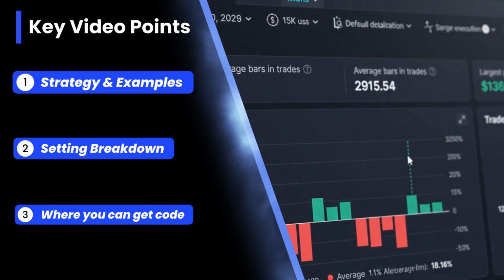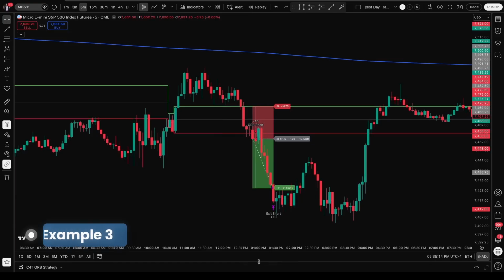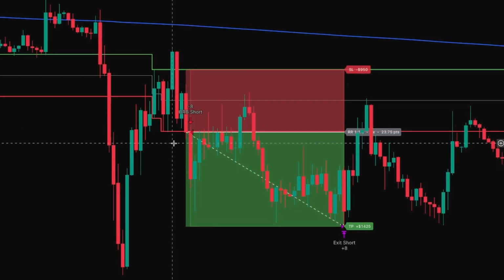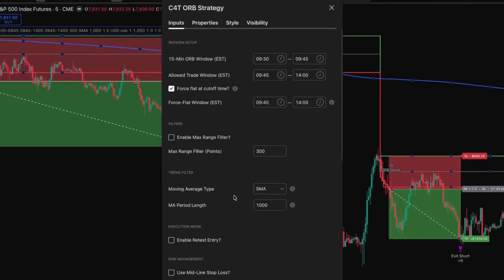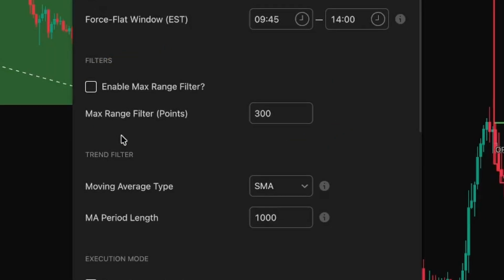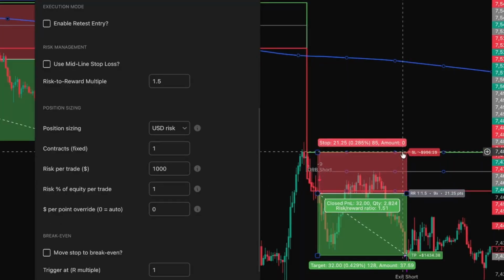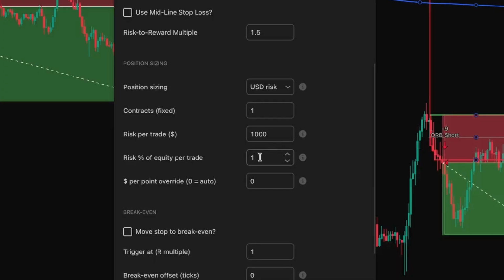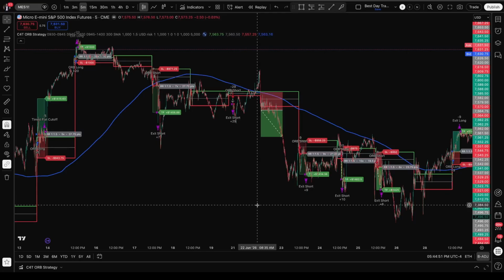This ORB Strategy Has a 1000 Period Moving Average (Here's Why)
Get the full TradingView Pine Script code for the Open Range Breakout strategy — I walk through every line, the settings, and how to customize it for your own trading charts.

Learn how to execute an opening range breakout with this proven trading strategy. See the exact setup and code to improve your results.

This guide breaks down a reliable trading strategy designed for traders looking to refine their execution. We walk through the core logic behind the opening range breakout, showing you exactly how to identify these setups during live market sessions. Whether you are new to day trading or looking to sharpen your existing process, this breakdown provides clear, actionable steps for identifying high-probability entry points.

After covering the strategy and examples, we move into the specific settings required to replicate these results. You will see how to configure your charts for this opening range breakout approach and where to access the trading code used in the examples. By following this systematic process, you can remove guesswork from your daily routine and focus on consistent execution.

🟡 WEDNESDAY: TradingView Pine Script code → (this video)
🟢 FRIDAY: NinjaTrader code version → (when released)

Want the tools? Check out the indicator I created for this test in my:

0:00 - Strategy Overview & Results
0:24 - Long Trade Examples & Entry Rules
1:10 - Short Trade Example & 1000 SMA Logic
2:29 - Backtesting Stats & Win Rate Breakdown
2:48 - Strategy Settings & Timeframe Optimization
4:29 - Risk Management & Position Sizing for Prop Firms
6:36 - How to Access the Code & Discount Info